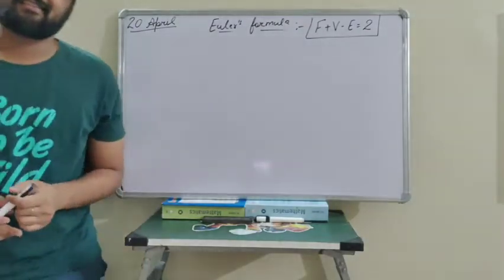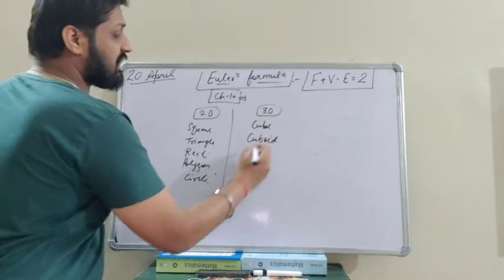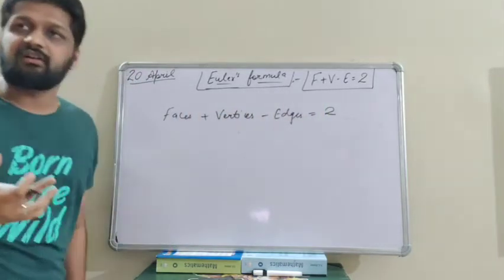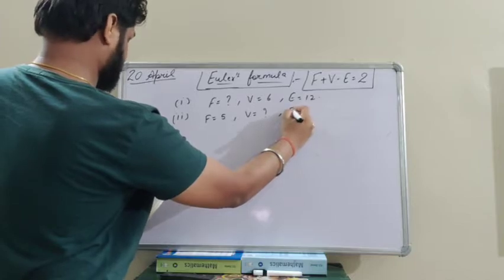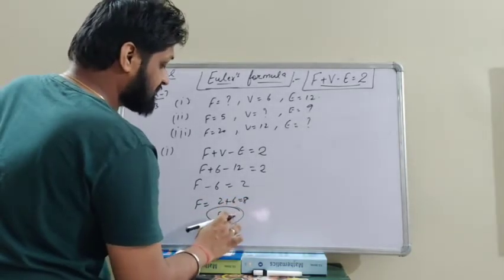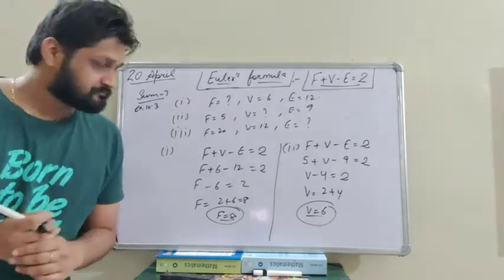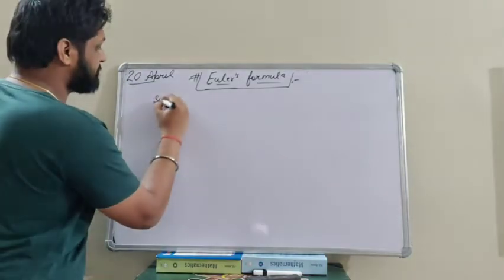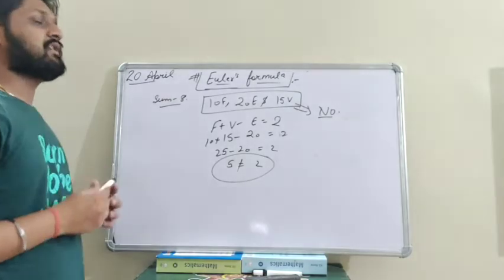21/4- Visualising solid shapes Class VIII by Ankur Sharma